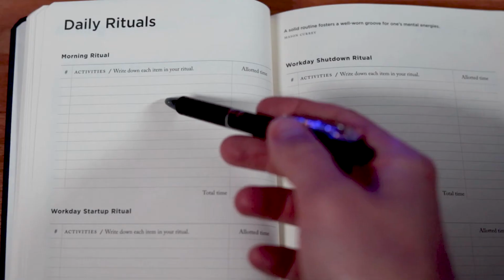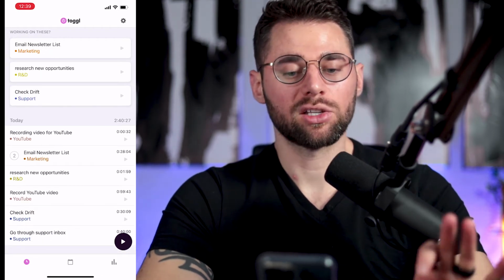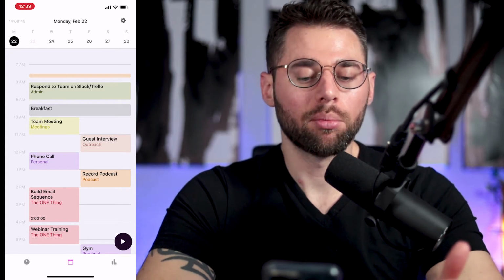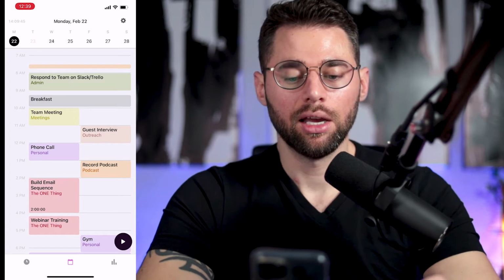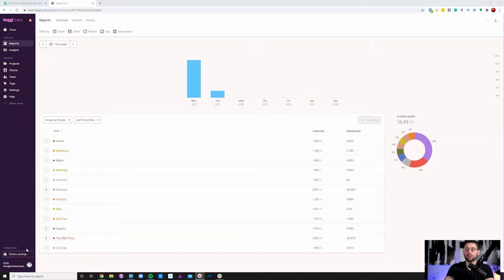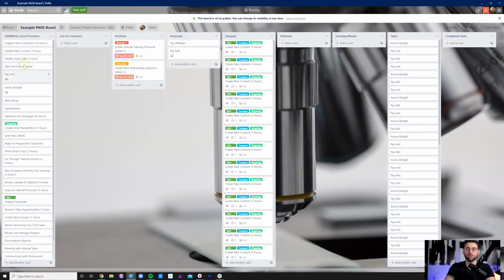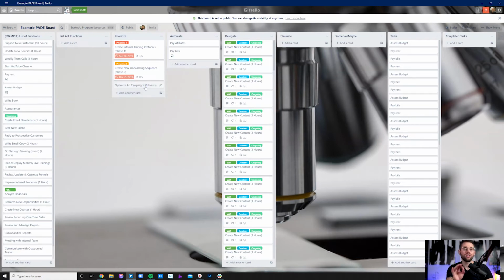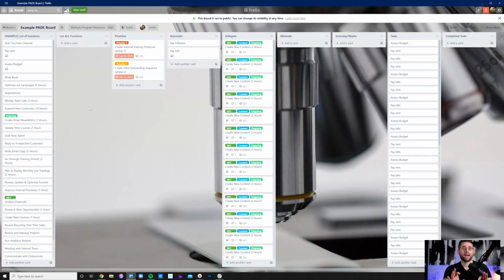How To Use Toggl for Time Management! Entrepreneur Hacks!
Be efficient with your time management through this productivity tool! In this episode, I’ll show you how I use Toggl to maximize my time as an entrepreneur.

💻 Turn your ideas into revenue generating endeavors. Join my flagship program, Startup U:

💻 Do you ‘Feel Stuck’ In Your Business? Find out Your #1 Business Growth Killer

Learn how to build your startup the RIGHT way with my Ultimate Startup Checklist:

Trying to grow your email list and build traffic to your site?

If you want to get inside the mind of your ideal customer and make them think “HOW do they know I want this?”...Grab my Ideal Customer Cheat Sheet

How to know when it’s time to leave your 9 to 5 and start your business w/Marie Forleo:

Learn to launch, grow or scale a profitable online business without spending thousands on a business coach.

▼GEAR I USE:
Camera Lens
Web Cam
Mic Swivel Mount
Ring Light

▼ More about this episode:
This is just one of the major takeaways you can get from Russel Brunson's book, Dotcom Secrets.